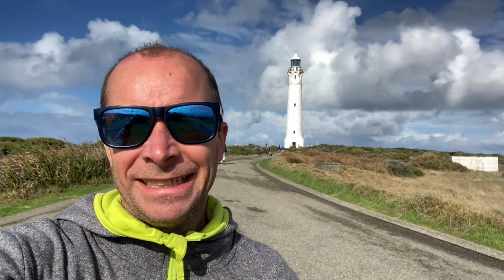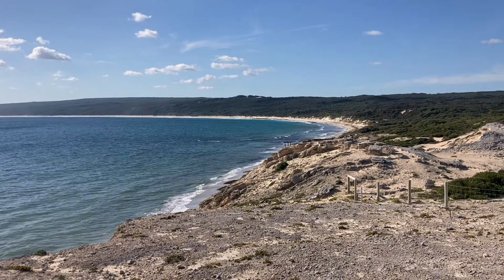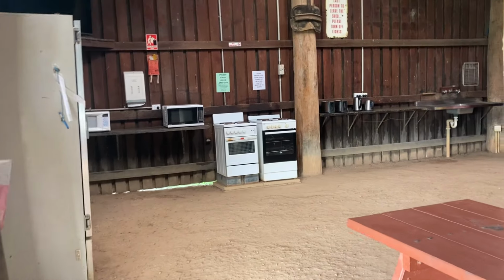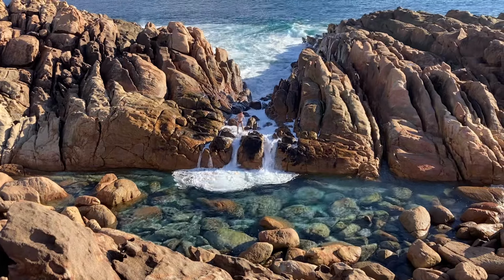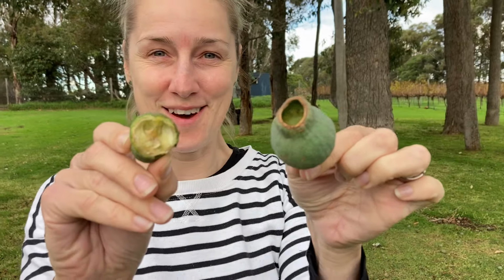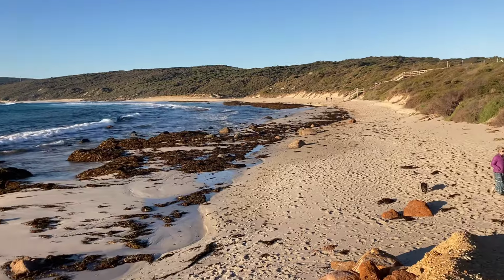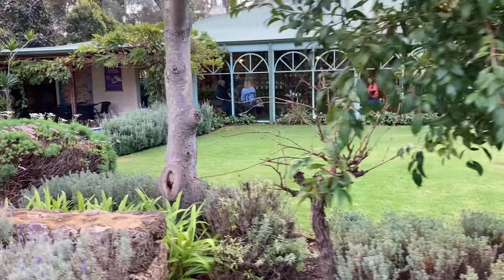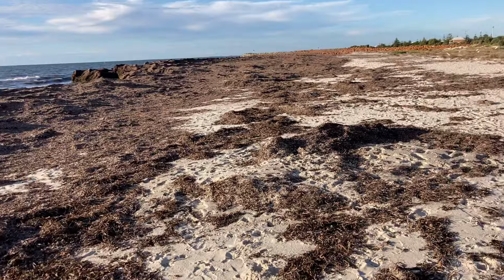Margaret River Region, WA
This episode is in the Margaret River Region, in the bottom SW corner of Western Australia. WE loved it here and spent 11 days exploring and enjoying the area. There is so much to see and do.